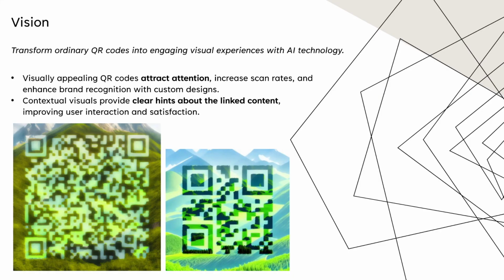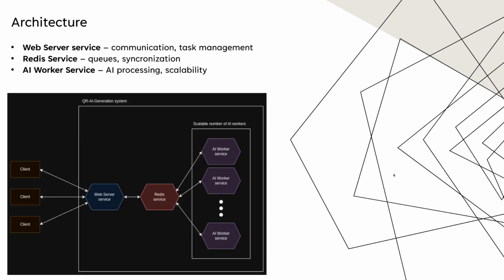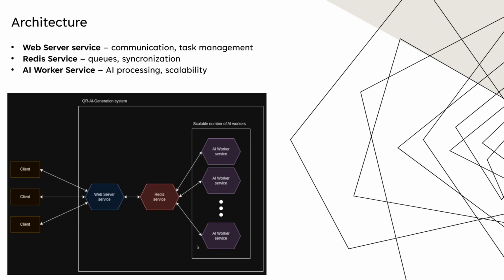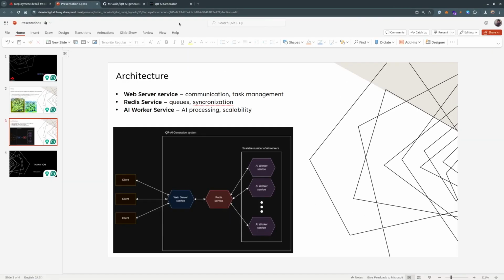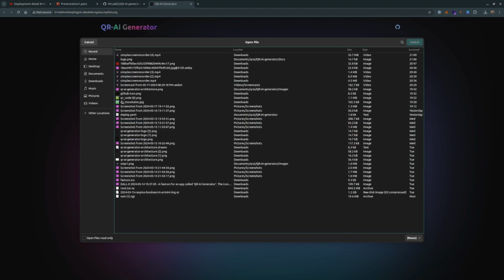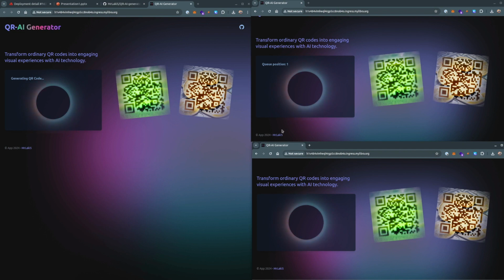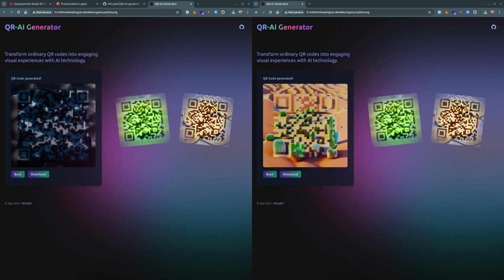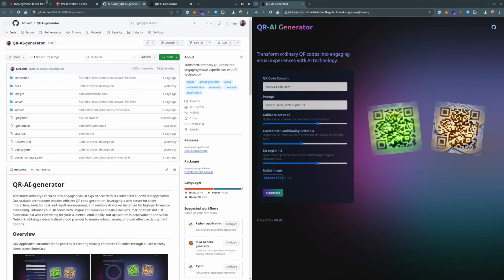QR AI Generator Demo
Welcome to my demo for the Akash Hackathon! In this video, I showcase how I developed a scalable, AI-powered QR code generator deployed on the Akash Network.